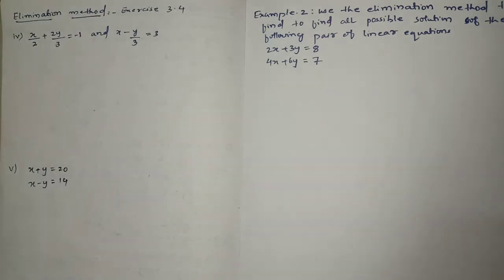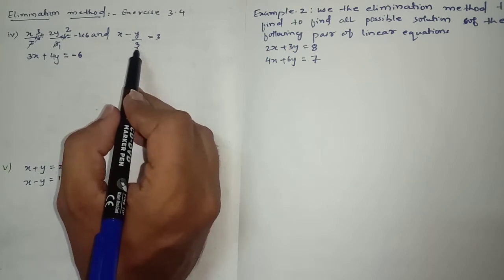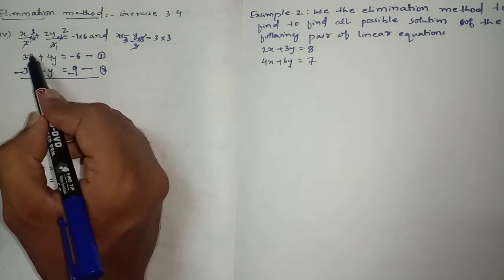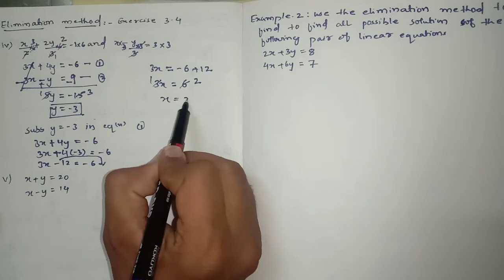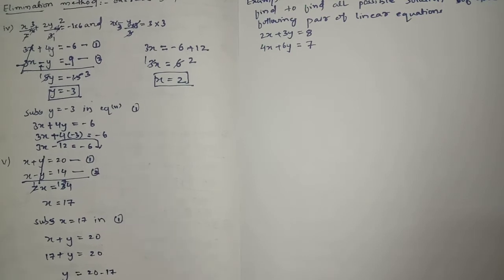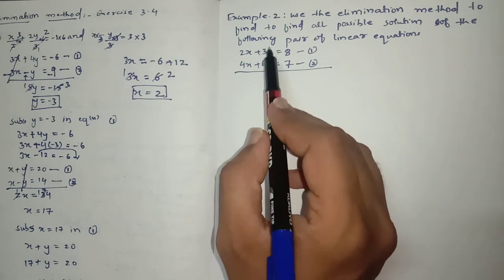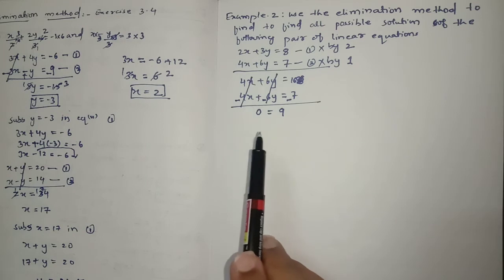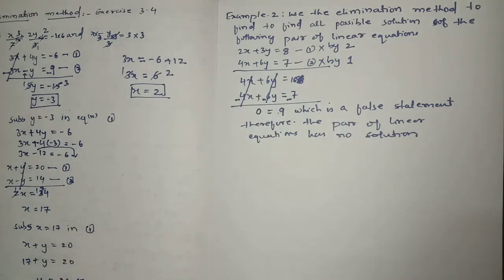Class 10 Exercise 3.4 | elimination method (pair of linear equations in two variables)